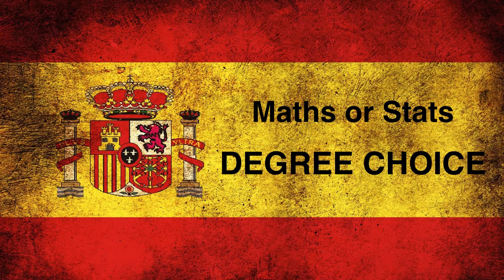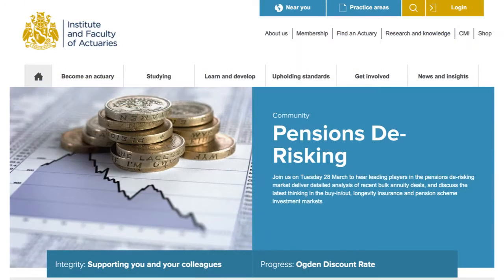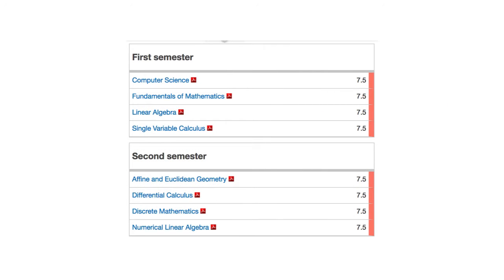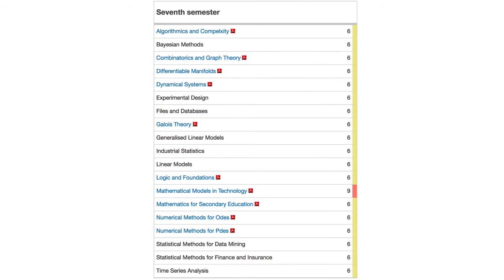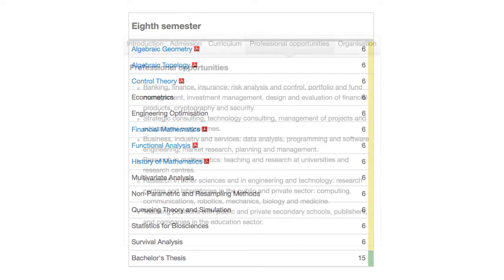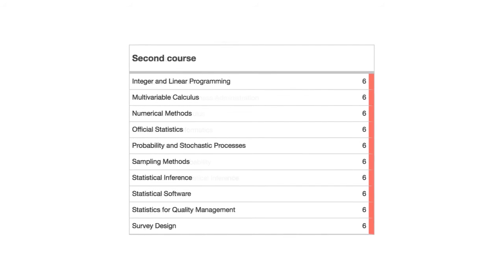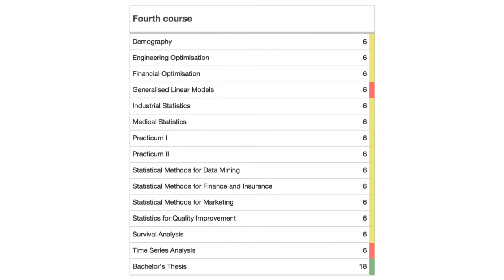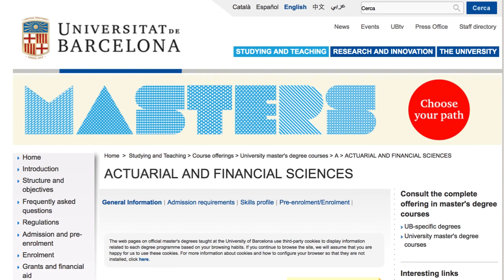Maths or Stats? Which Degree should I choose?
The best thing to major in at university is Mathematical Statistics and Actuarial Science. But what happens if neither of these options are available. What if your only options are Maths or Stats? This is the situation for Spanish students who want to pursue the Actuarial Profession.